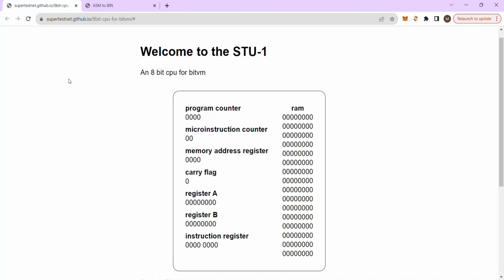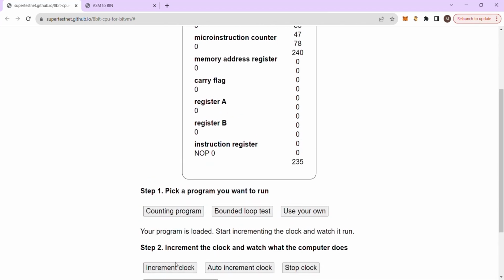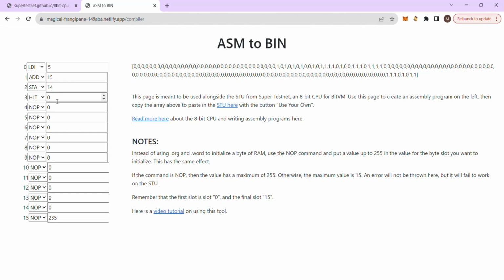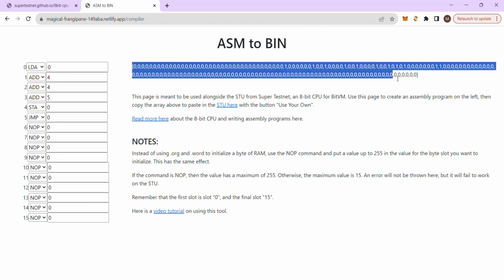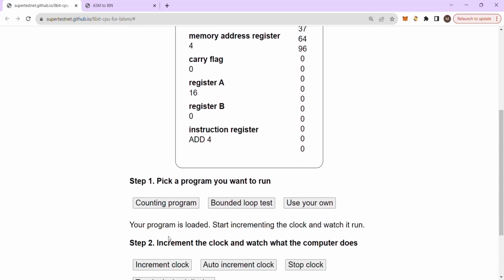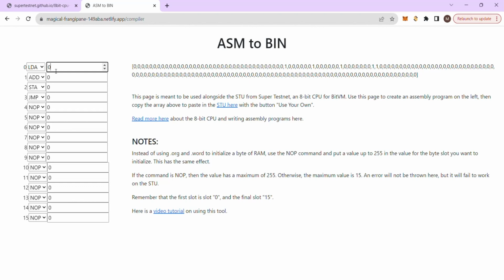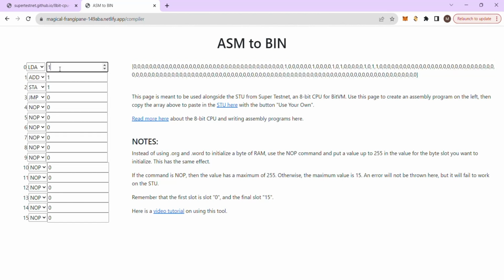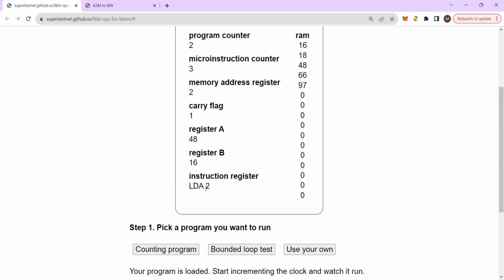BitVM 8 bit CPU: Assembly Quirks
Super Testnet's 8 bit CPU for BitVM has some interesting quirks to it.

Follow Super Testnet here:  @highlevelbitcoin